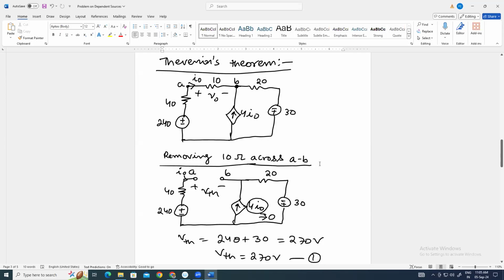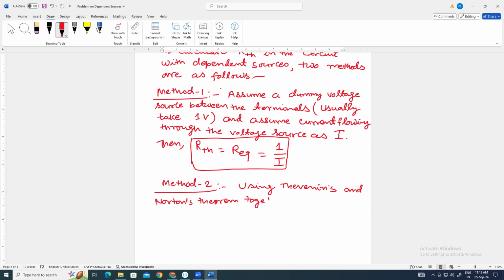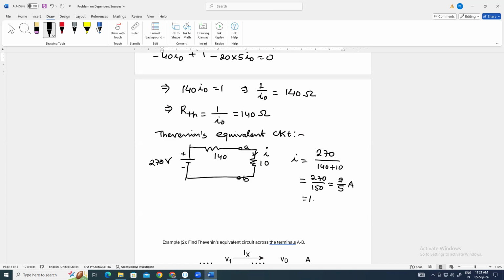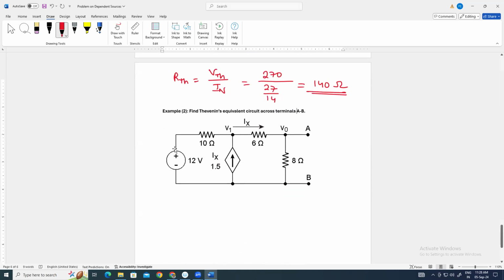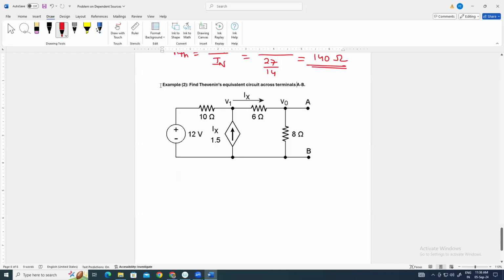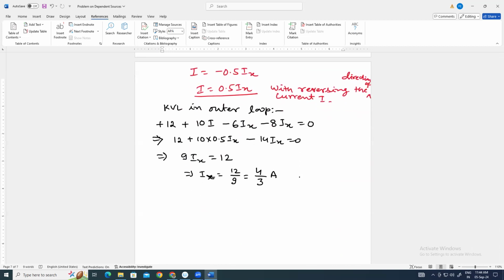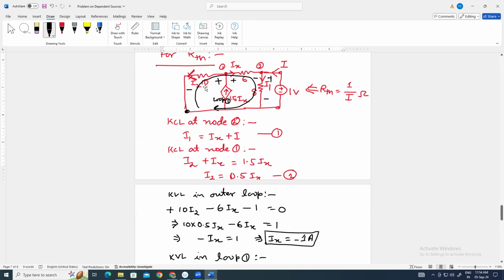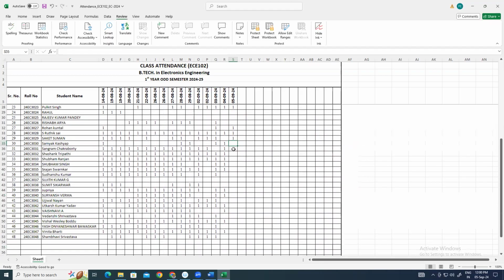ECE 102 (EE) 7